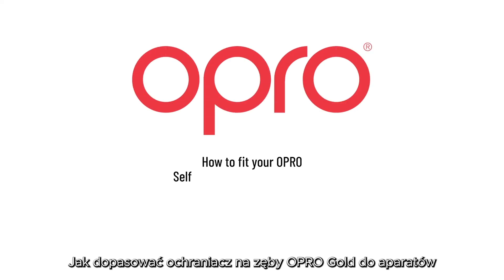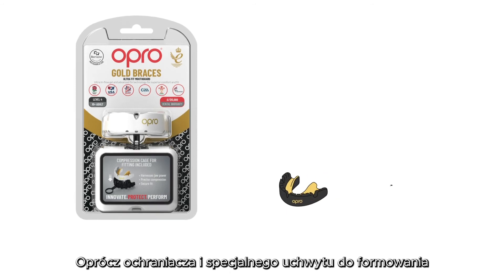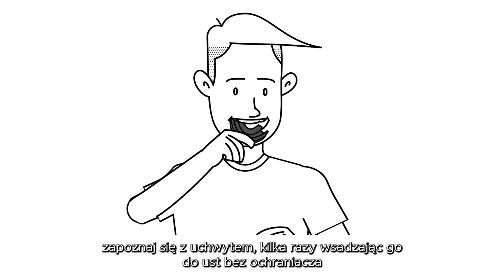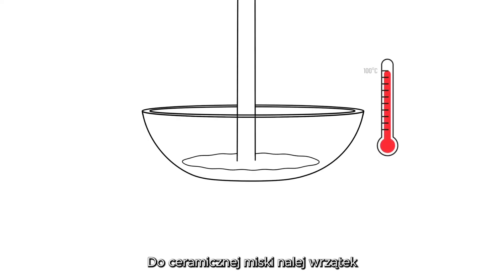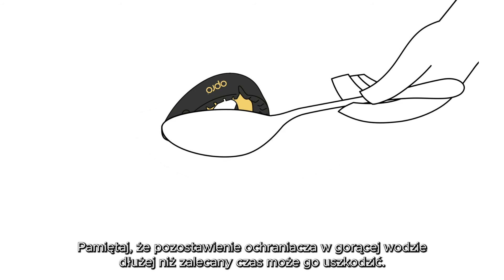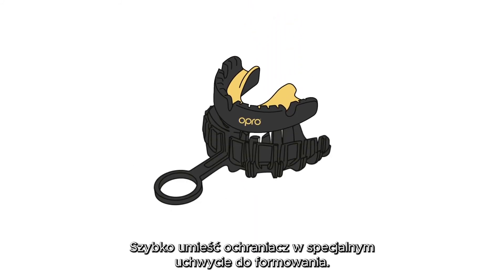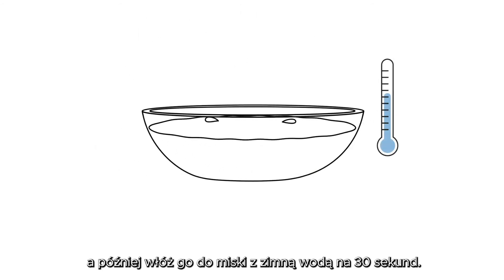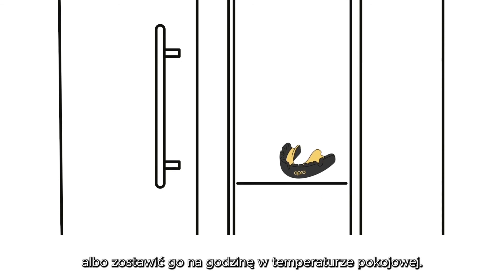JAK UFORMOWAĆ OCHRANIACZ NA ZĘBY OPRO Gold Braces?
W materiale przeprowadzimy Cię przez cały proces formowania ochraniacza szczęki przeznaczonego do aparatów na zęby (ortodontycznych).

Szukasz poradnika jak uformować swój ochraniacz na zęby, ochraniacz szczęki? Przedstawiamy zalecenia dotyczące procesu formowania od producent najlepszych ochraniaczy na zęby na świecie - marki OPRO!